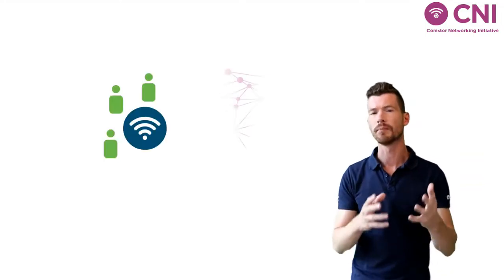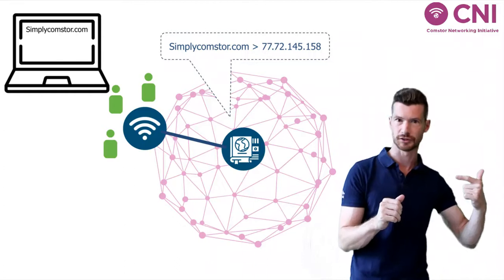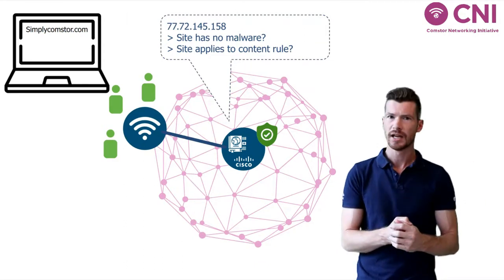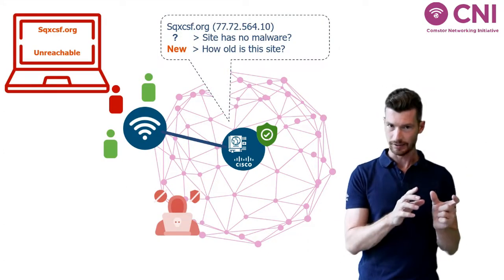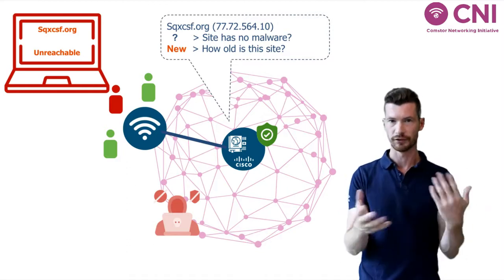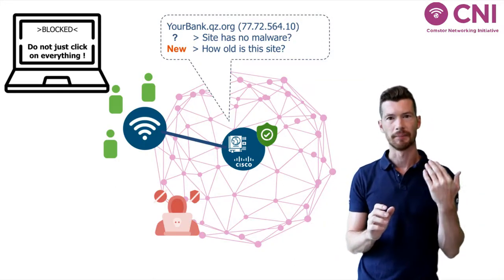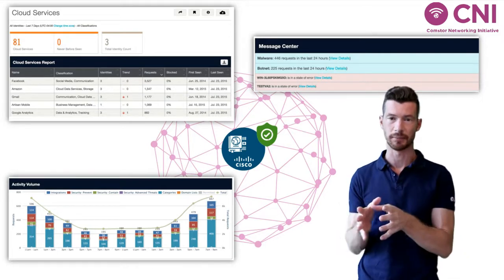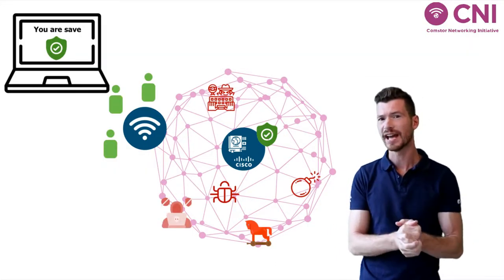Umbrella WLAN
Thomas Swinnen, our CNI networking specialist, gives you an explanation on Cisco Umbrella for the wireless network. Cisco Umbrella WLAN is a cloud-delivered security service for the Cisco Wireless LAN Controller. With Umbrella, you can easily secure your wireless environment and protect any device on your network in minutes. Umbrella blocks requests to malicious domains and IPs before a connection is ever made, stopping threats earlier.